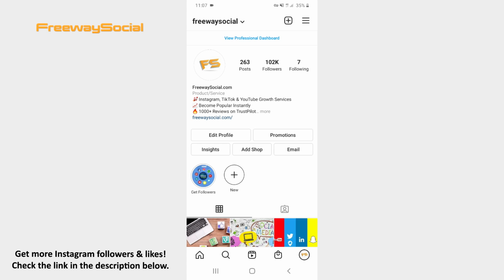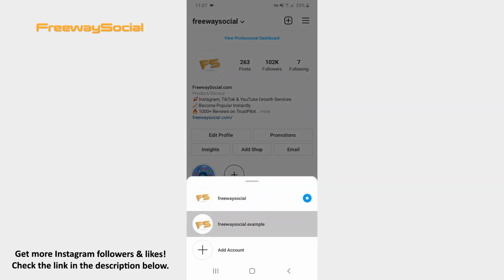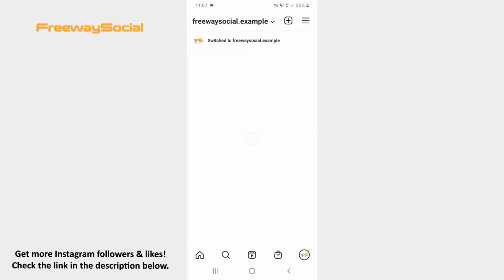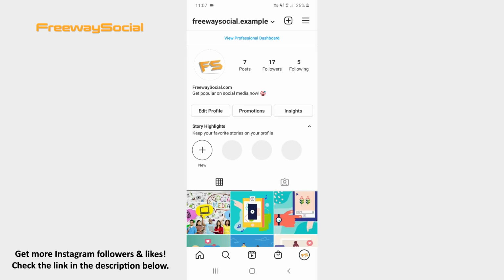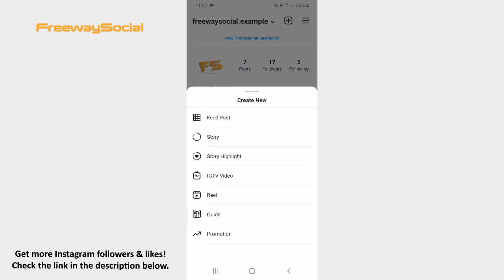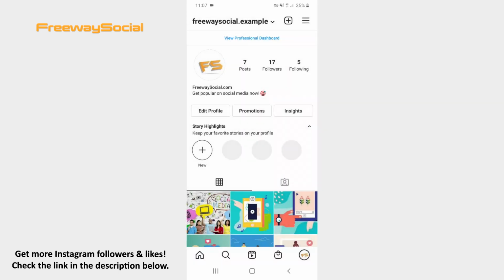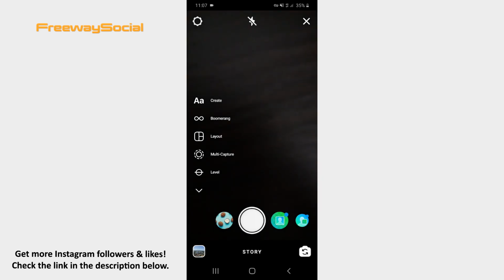How To Use "Let's Get Vaccinated" Sticker On Instagram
In this video I am going to show you how to use "Let's get vaccinated" sticker on Instagram.

Instagram allows users to add lets get vaccinated stickers to their Stories, in this case, showing off their support of the COVID-19 vaccine and encouraging others to get vaccinated.

Follow these steps and you will figure out how you can use them:

1. Log in to your Instagram account and go to the profile tab.
2. Click on the plus icon at the top of the screen.
3. After that select the Story option.
4. Once the Story camera opens, take a photo, record a video or upload a visual from your camera roll.
5. Now hit the sticker icon at the top of the screen.
6. Here you can see different stickers that you can add to your Story. As you may see there are two types let’s get vaccinated stickers.
7. Choose the one you like and tap it.
8. The sticker appears on your Story.
9. If you press on the sticker, you will notice that there are several sticker’s variations. What is more, you can resize the sticker and place it anywhere on the screen.
10. If you want, you may also use filters, draw or write something on your Story.
11. As soon as your Story is ready, click on the Send to button and share your Story.

That’s it!

I hope this guide was helpful and you were able to use lets get vaccinated sticker on Instagram. Don’t forget to like this video and visit us